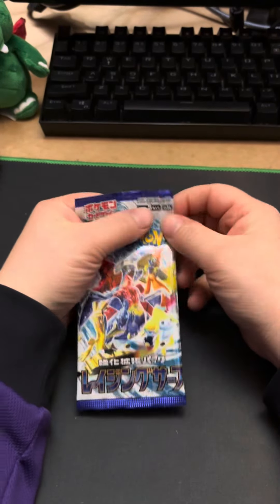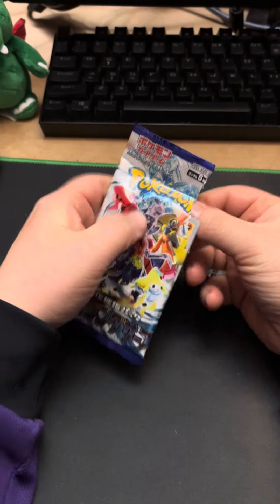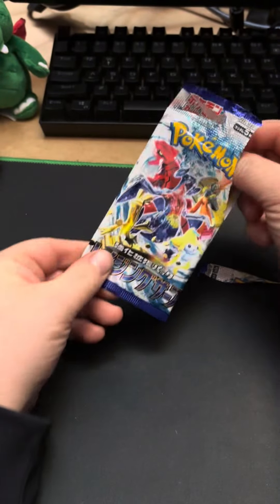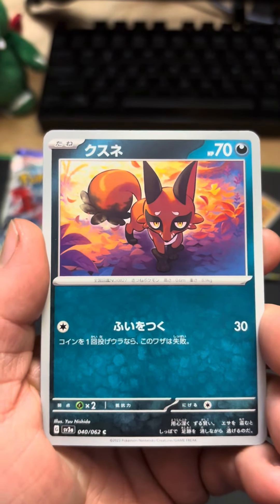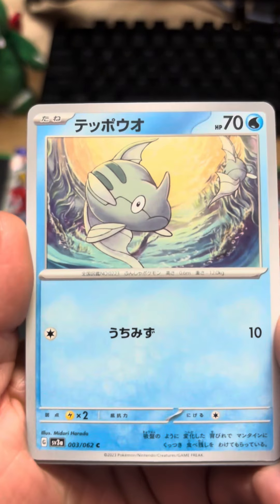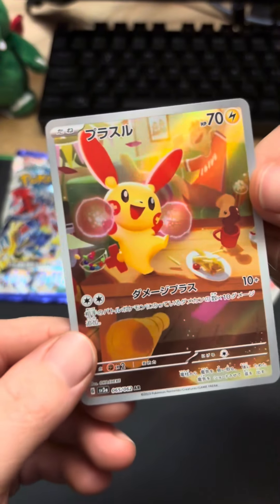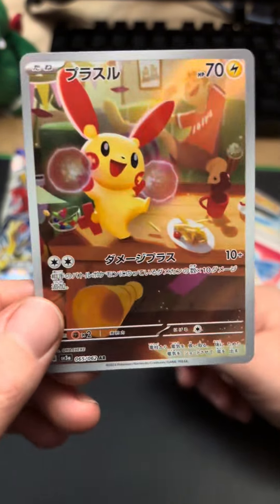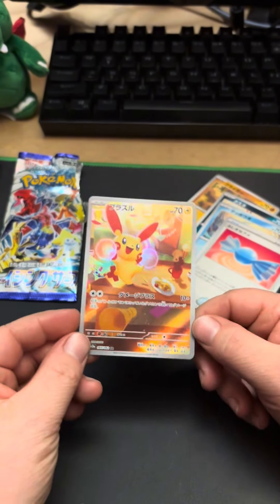Day 21!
Its been 21 days of december already???